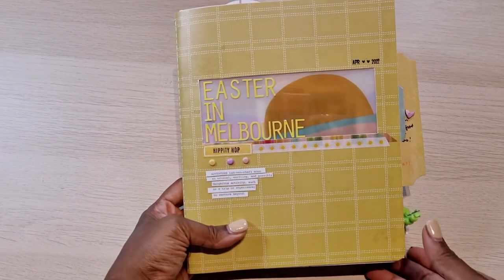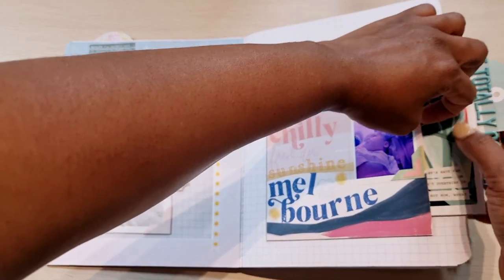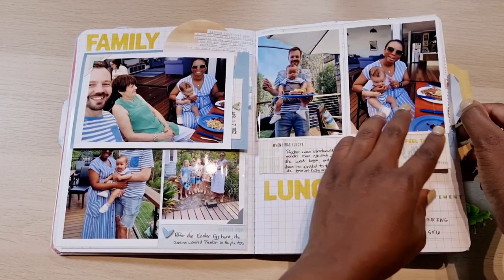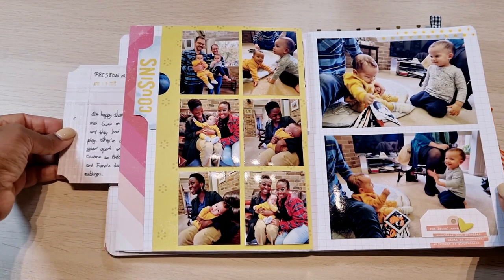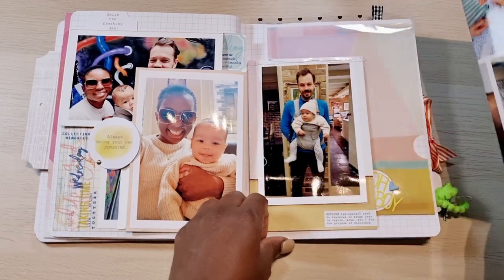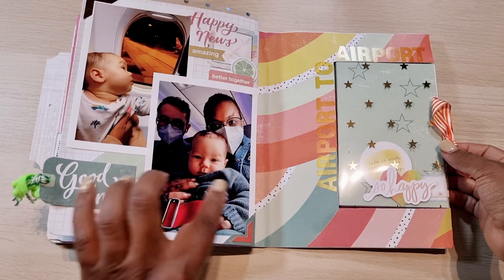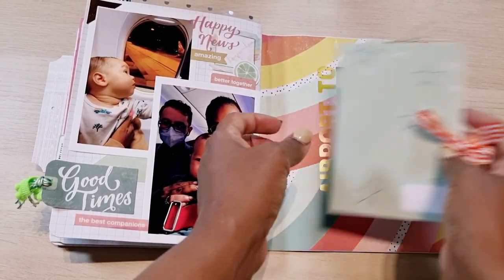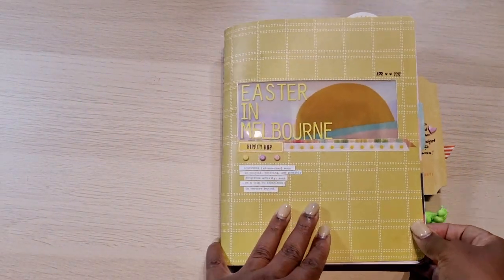Flip Through of Easter Vacation Album using Storytellers Vol. 3, Fresh Air & Sun Chaser Heidi Swapp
Hello Lovelies! Today I'm so happy to share a flip through of my completed Easter Vacation Album. I used a Storyline Chapters Journal Insert to create this album and followed along with Heidi Swapp for her Storytellers Volume 3 class. It was such a joy working with the Fresh Air bundle and Sun Chaser collection which I adore.

Here are links to the items I used:-

Here are the items in my order and the links to them:-

nymous-kit